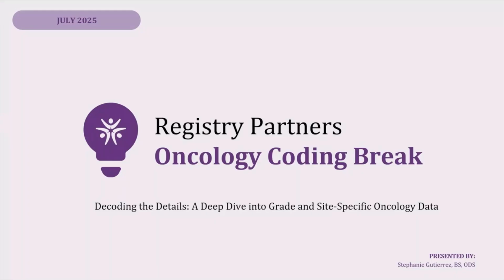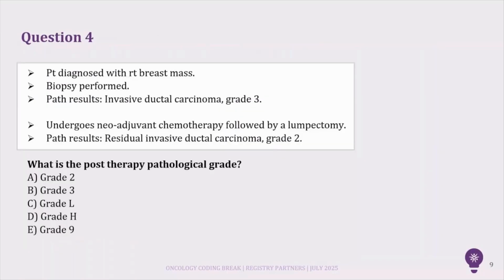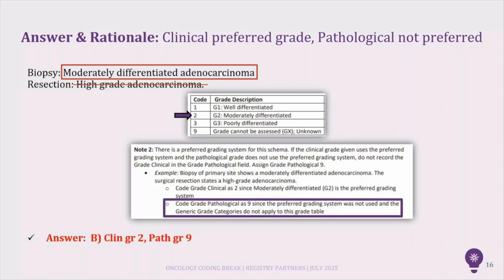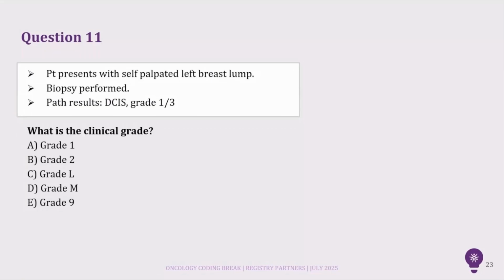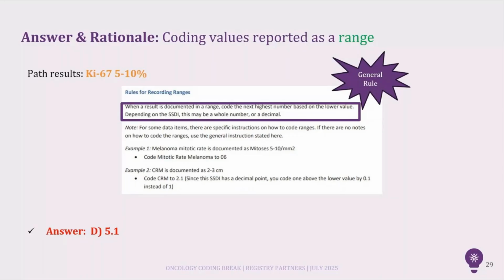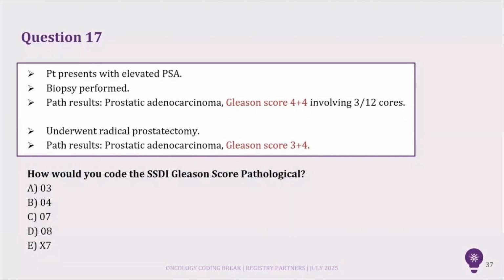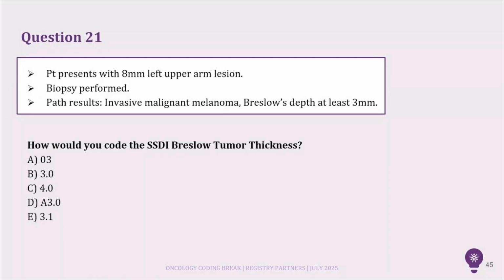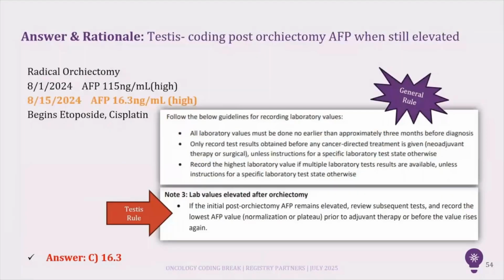Decoding the Details: A Deep Dive into Grade & SSDI - Oncology Coding Break (July 2025)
Sharpen your oncology coding skills with this interactive, trivia-style session led by Stephanie Gutierrez, BS, ODS. In this July 2025 edition of Oncology Coding Break, we take a detailed look at tumor grade and Site-Specific Data Items (SSDIs), tackling common pitfalls and advanced scenarios to help improve accuracy and consistency.

Through real-world case examples, you’ll learn how to:

• Apply site- and histology-specific grade coding guidelines with confidence.
• Distinguish among clinical, pathological, and post-therapy grades.
• Select the most reliable sources for tumor grading when documentation conflicts.
• Code SSDIs like AFP, Ki-67, KRAS, Gleason score, and more according to the latest standards.